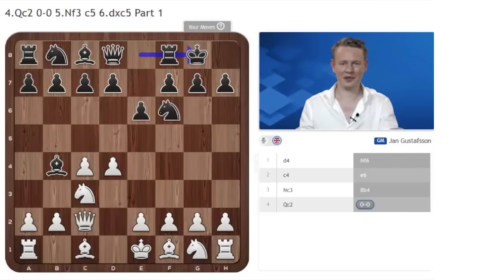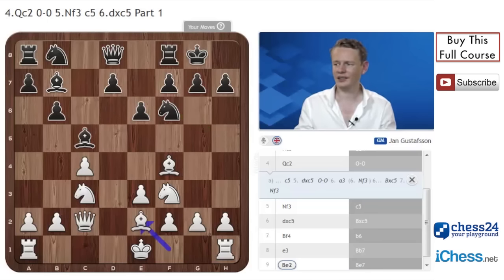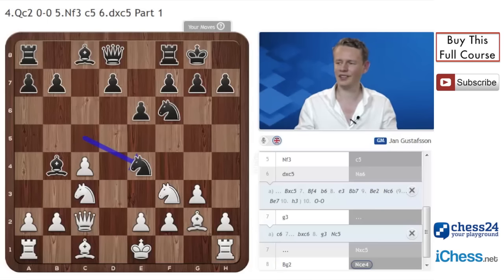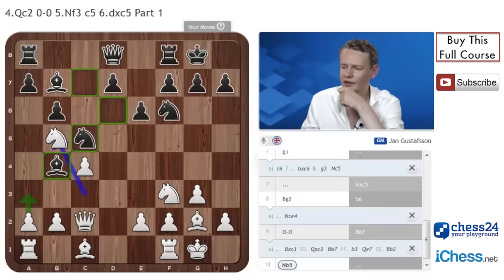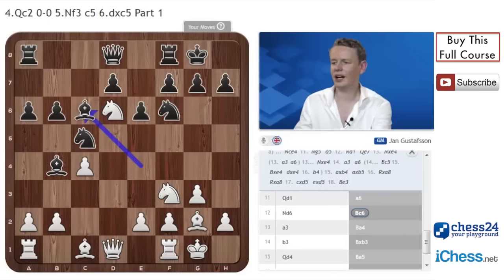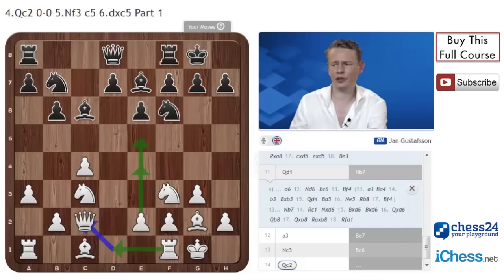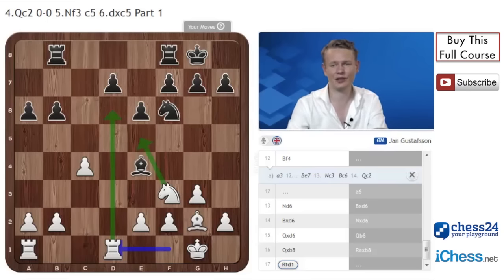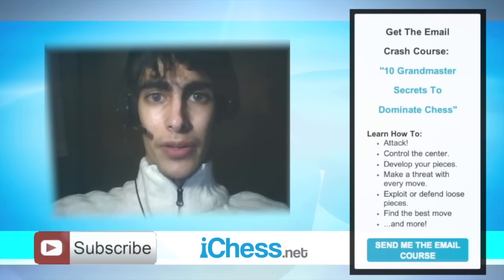Use This Repertoire for White And CRUSH The Nimzo-Indian! - GM Jan Gustafson (Chess24)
The Nimzo-Indian Defense (1.d4 Nf6 2.c4 e6 3.Nc3 Bb4) is popular at all levels of chess, unsurprising as it gives Black a clear system of development and has proven itself to be perfectly sound over many years of practice.

A hyper-modern opening, Black intends to allow White to form a big center and attack it from the flanks later with moves like …c5. So how should White tackle Black’s setup? In his course “Grandmaster repertoire: 4.Qc2 against the Nimzo-Indian” GM Jan Gustafsson recommends 4.Qc2, a move he has used with considerable success and one that is fast becoming recognized as White’s best option.

With 4.Qc2  White protects the c3 Knight, keeps an eye on e4 (which both prevents …Ne4 and supports an eventual e2-e4) and vacates the 1st rank, allowing the Rooks to connect quicker.

In this preview, Jan looks at the line 4.Qc2 0-0 5.Nf3! c5 which is the most likely 5th move response if the second player is familiar with the 5.Nf3! idea. Now with the d4 pawn challenged, White’s best option is to capture on c5 and complete his development rapidly as described by Jan.

If you would like to find out more about this weapon against the Nimzo-Indian Defense, check out this video and the full course here.